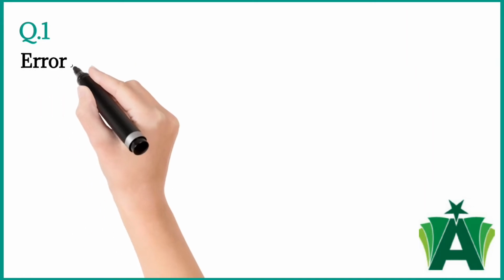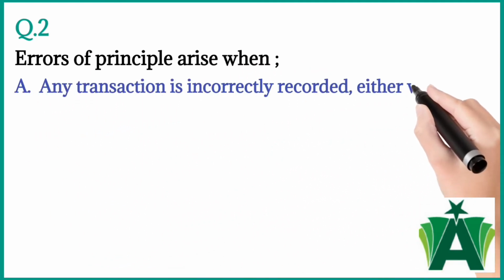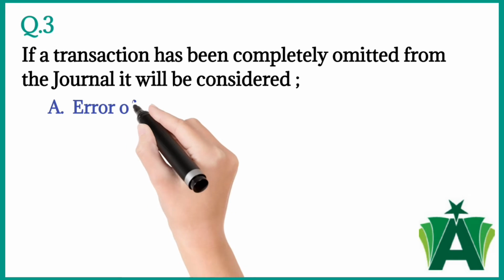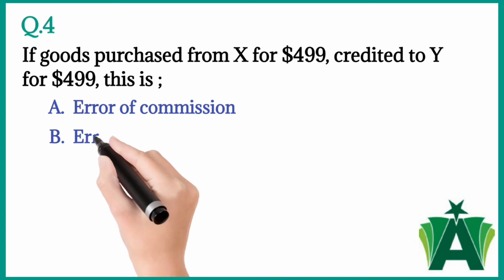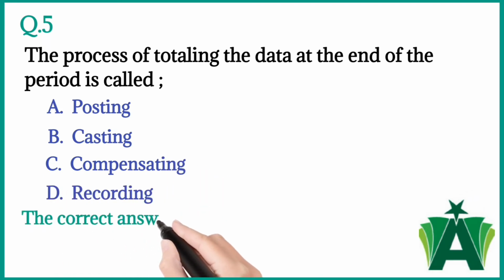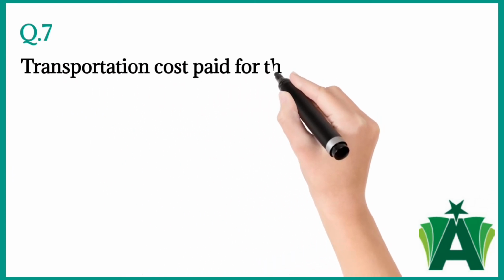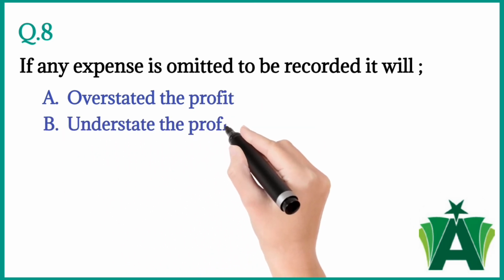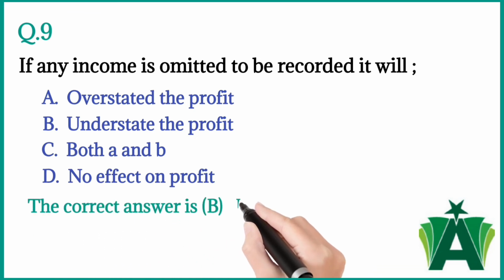Rectification of Errors MCQ | MCQ objective questions with answers | Financial Accounting MCQ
Rectification of errors MCQ;
This lecture includes MCQs on rectification of errors. This video helps for your exam and entry test preparation.